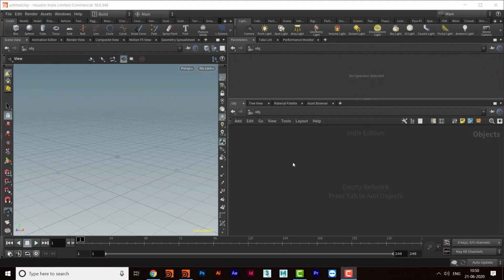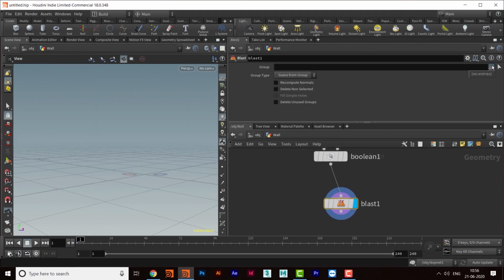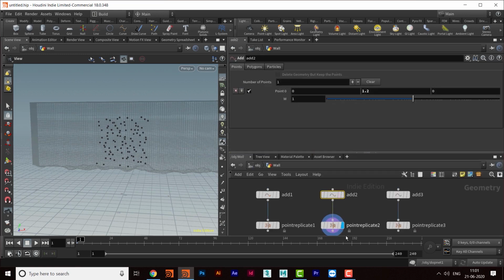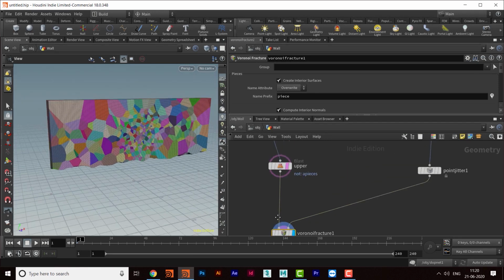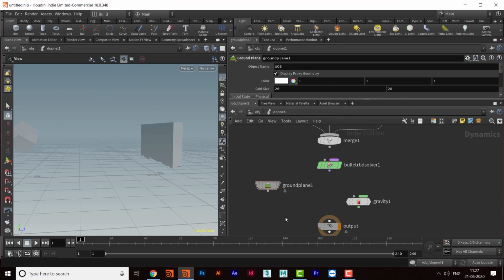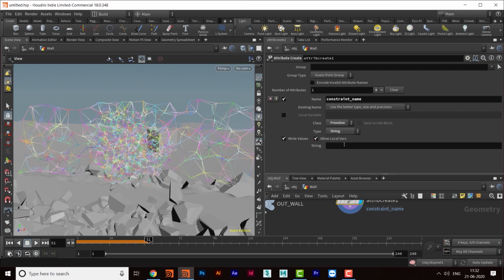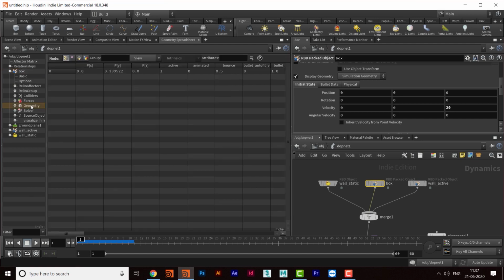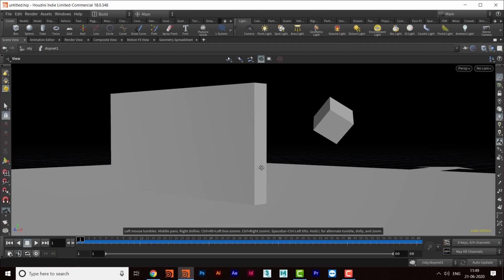Let's Learn Houdini : Basic Wall Destruction Through Voronoi Fracture and Boolean Shatter